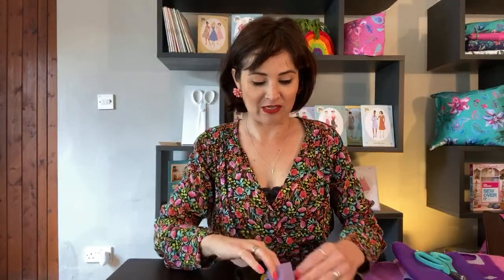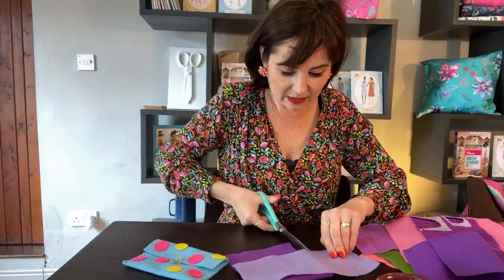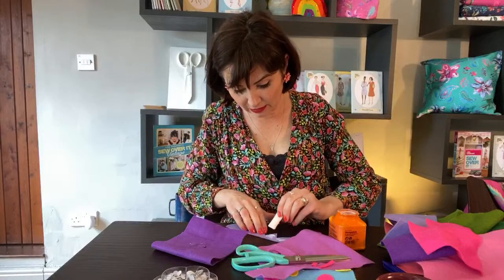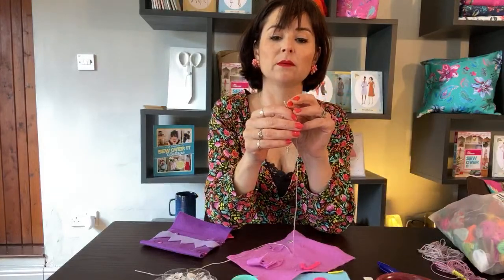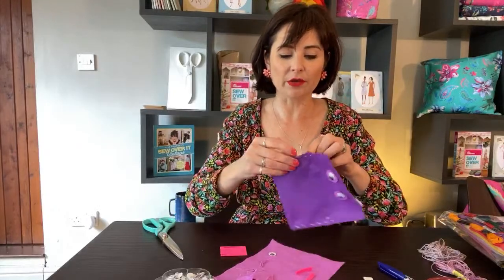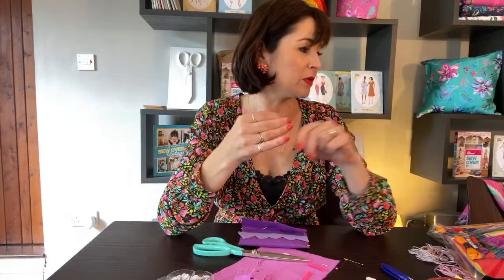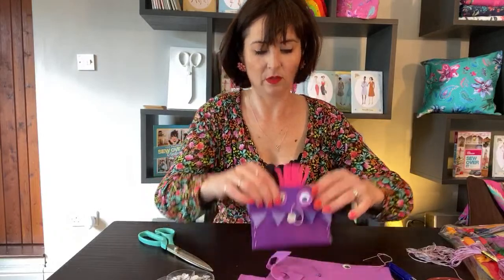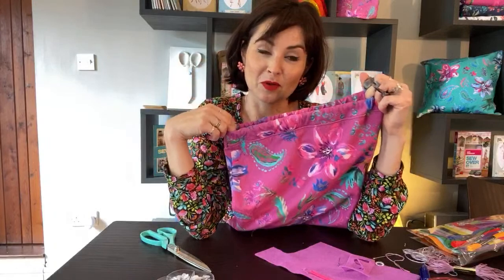LIVE Sewalong: Felt Purses and Wallets for Children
Thank you for joining us for today's sewalong!

Please note that the Stitch School no minimum joining period offer that Lisa mentions in this video is no longer valid. You can find out more about Stitch School here:

We’ve been teaching the world to sew for over 10 years. We’ll help you make friends with your sewing machine with our stylish patterns and easy-to-follow video classes.